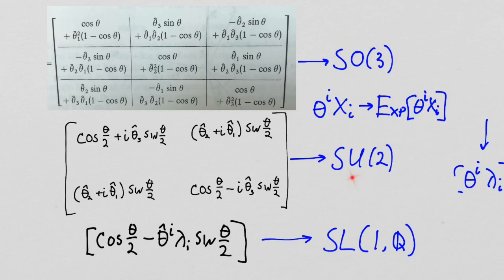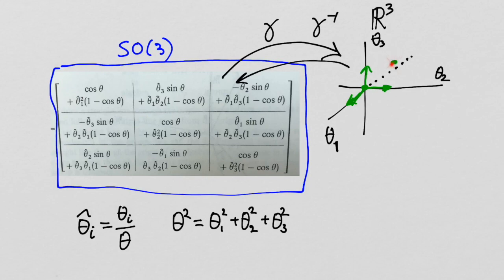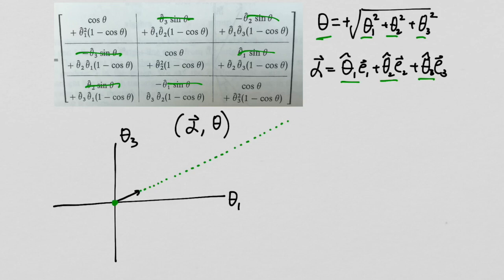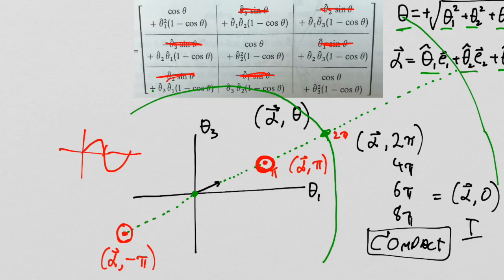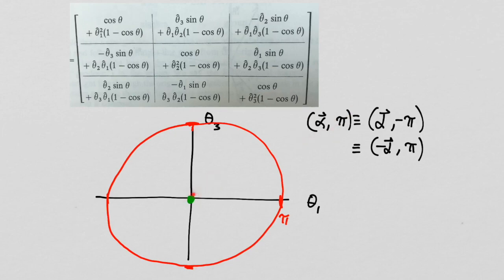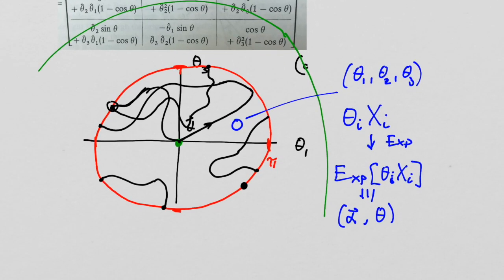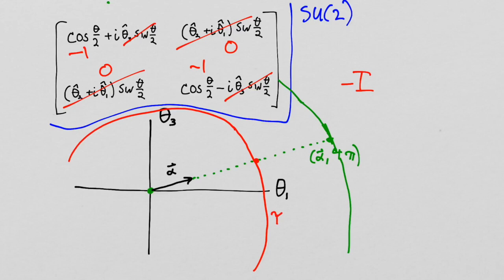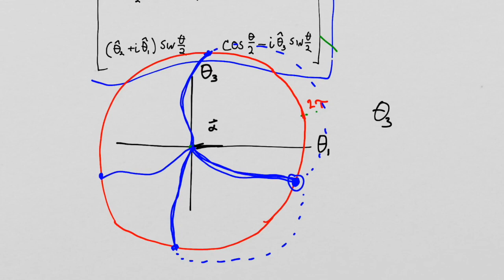Lie Groups and Lie Algebras: Lesson 32: Parameters Space and Compactness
I this lecture we prepare ourselves for the study of the homology of SO(3) and SU(2). Homology will be our way of beginning to understand the difference between these groups.

This lecture ends abruptly, but it was over anyway!